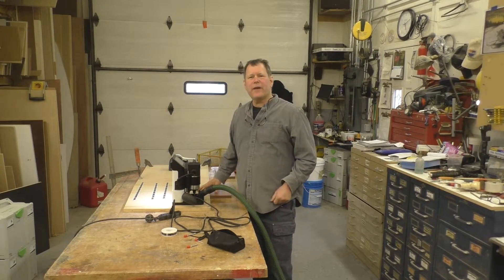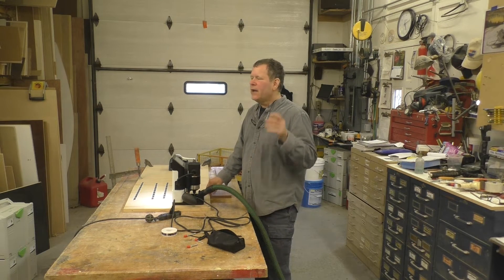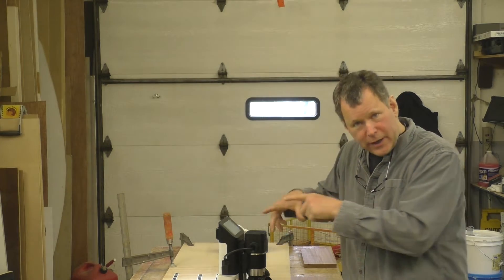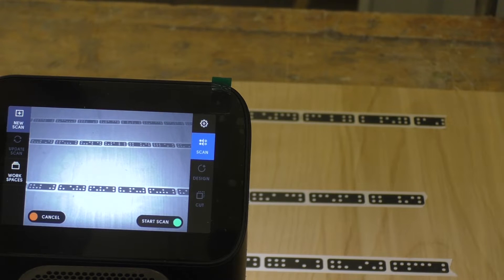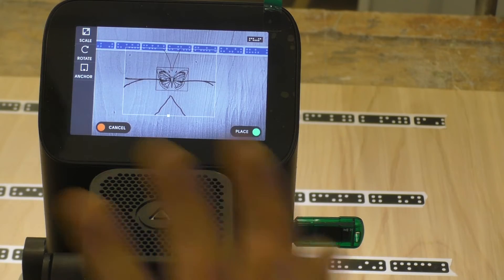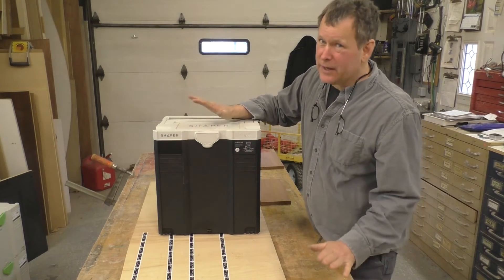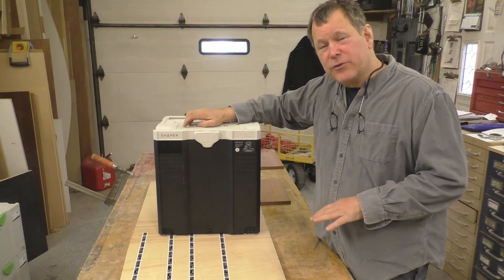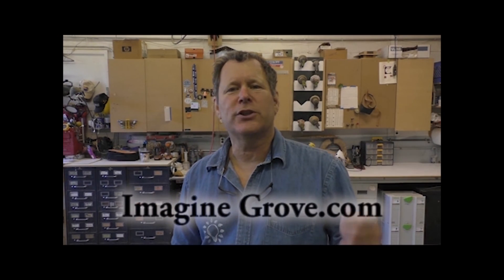Shaper Origin (hand held CNC router) Review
My overview, impression and criticism of the amazing Shaper Origin, a hand held CNC.  This baby is a game changer.